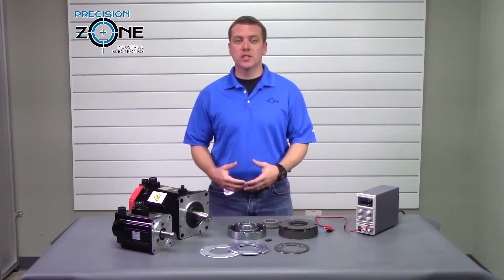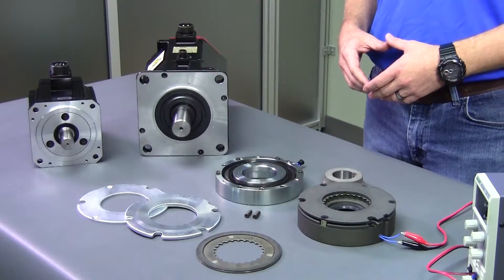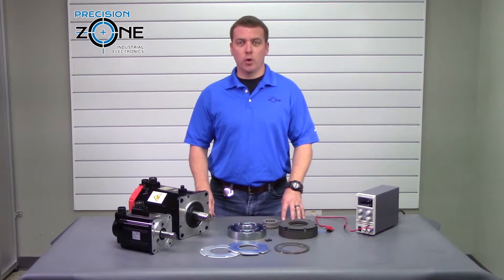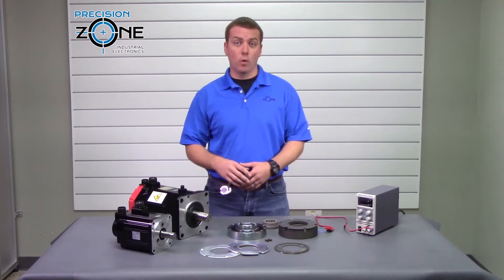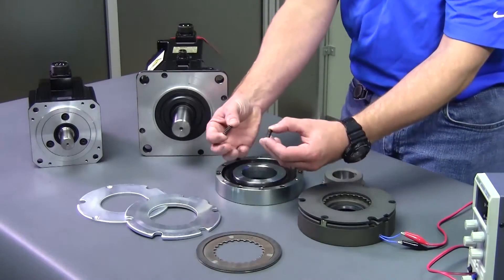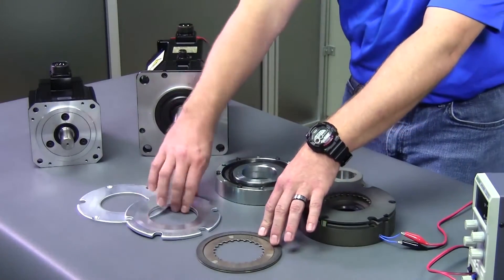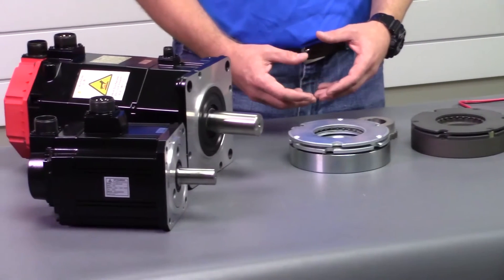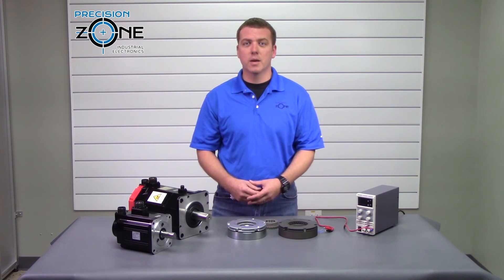AC Servo Motor Brakes Overview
Servo motor brakes play a crucial role in holding position, stopping motion, and providing safety in industrial automation systems. These brakes are commonly used in CNC machines, robotics, and high-precision manufacturing where accurate positioning and emergency stopping are required.

📌 Key Functions of AC Servo Motor Brakes:
1️⃣ Holding Brakes
✔ Designed to keep the motor in place when power is off.
✔ Essential in applications like robotic arms, CNC machining, and elevator systems.

2️⃣ Dynamic Braking
✔ Helps slow down the motor before stopping completely.
✔ Works in high-speed servo applications to reduce stress on the system.

3️⃣ Emergency Stop Brakes
✔ Activated in case of power failure or emergency shutdown.
✔ Prevents unexpected motion that can cause damage or safety hazards.

🔍 Common AC Servo Motor Brake Issues:
⚠ Worn Brake Pads – Can cause the motor to slip and lose holding torque.
⚠ Contaminated or Dirty Brake Surface – Reduces braking efficiency.
⚠ Electrical Coil Failure – Prevents the brake from engaging or releasing properly.
⚠ Overheating Issues – Excessive heat can lead to brake failure and reduced lifespan.

🏭 Precision Zone – Expert Servo Motor Brake Repair Services
At Precision Zone, we specialize in servo motor brake repair for Mitsubishi, Yaskawa, Fanuc, Okuma, and Haas servo motors. Our repair process includes diagnosing electrical faults, replacing worn components, and testing performance to factory specifications.

📍 Located in Chicago, Wheeling, we provide industrial repair services for power supplies, servo drives, inverters, encoders, and CRT displays.

🌐 Visit us at PrecisionZone.net